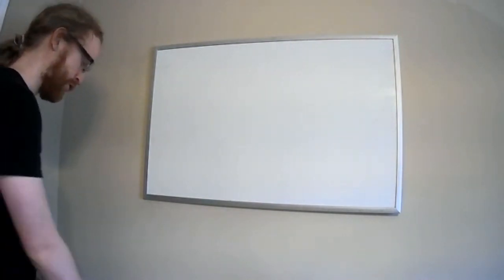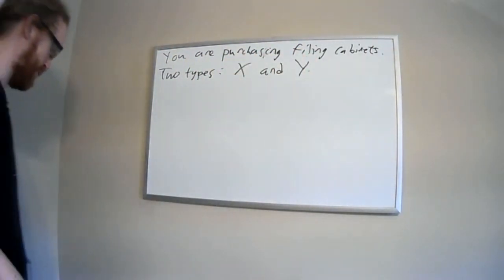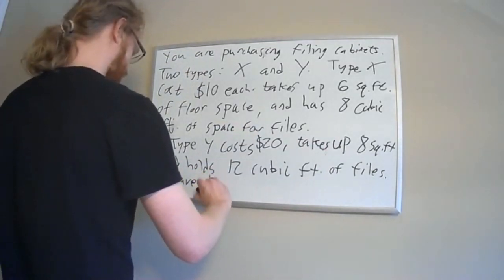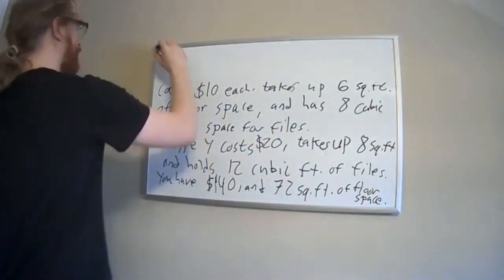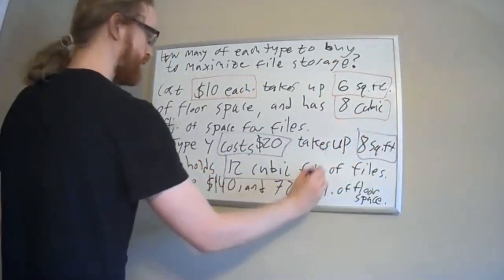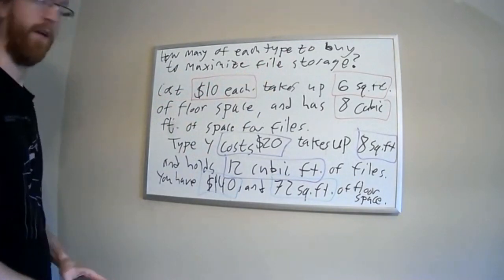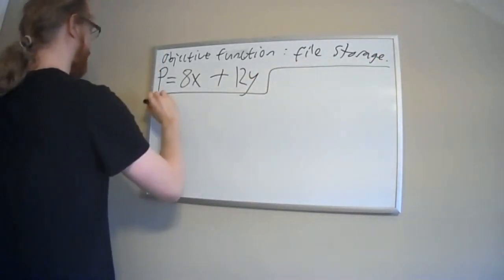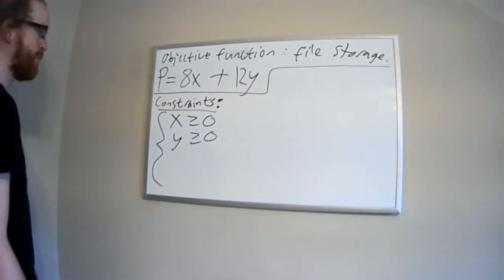7.3: Linear Programming Examples, Part 1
D117 Summer 2020, IU
July 15
7.3: Some examples of linear programming problems, fully worked out